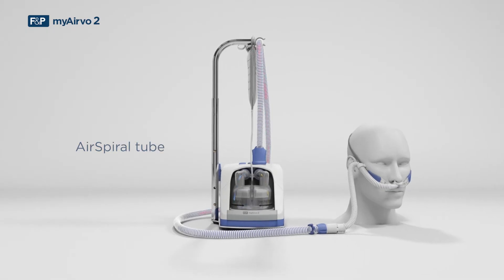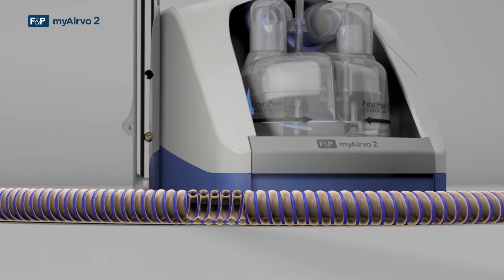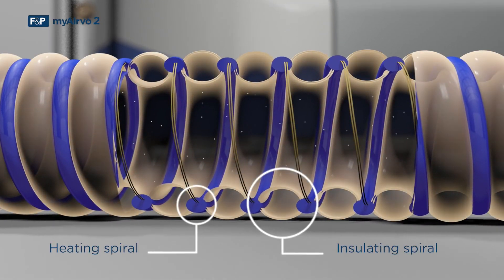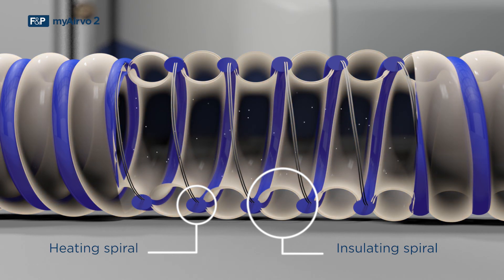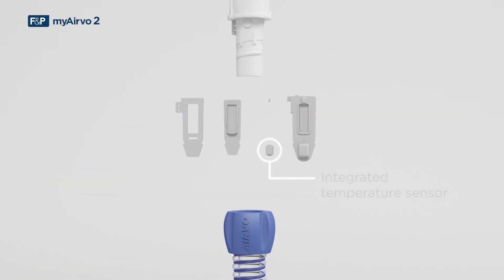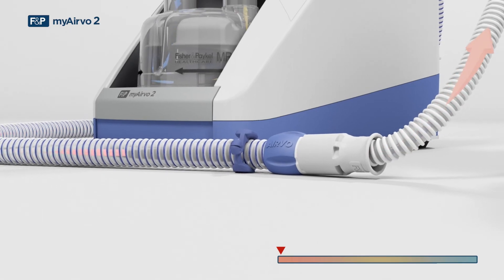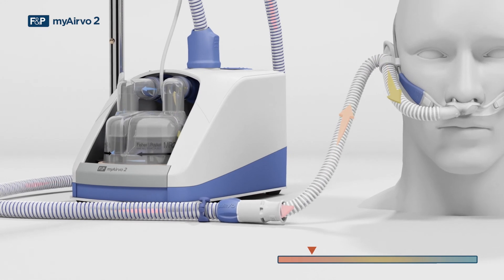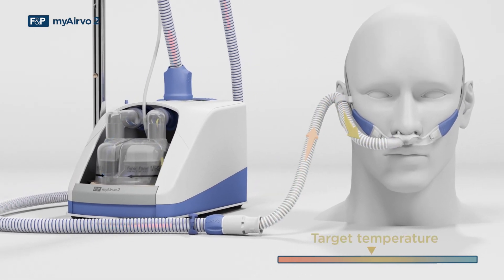Discover the myAirvo™ 2 technology: Optimal humidity delivery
Learn more about how the myAirvo 2 humidified high flow therapy system delivers optimal humidity to patients at home and long-term care facilities.
For more information on the myAirvo 2 system visit our